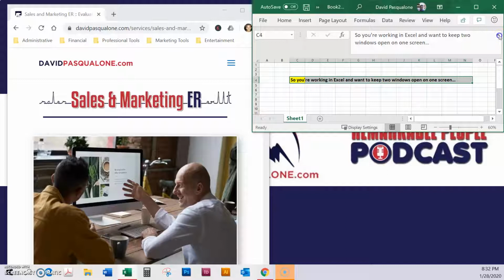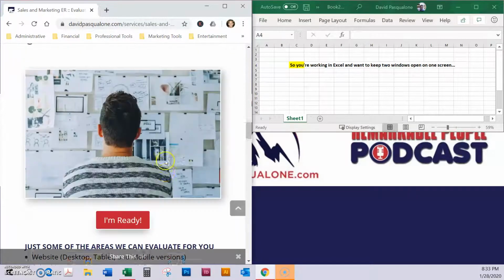How to use one large screen for multiple windows and work at the same time using Microsoft Windows.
I'M TOTALLY GEEKING OUT- AGAIN! :) This is another hidden windows feature that allows you to equally split your large screen or monitor into 2, 3, or 4 static windows. My 17-year old son taught me this after I told him I've wanted a feature like this for years. Two days later he somehow finds this gem and shows me. Now, it's yours too. :) Happy efficiency my friends!!